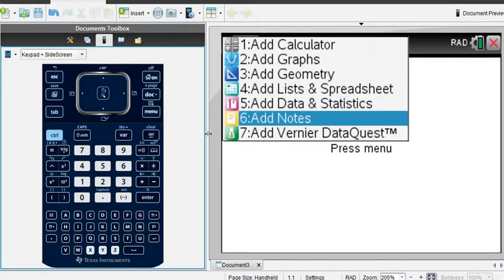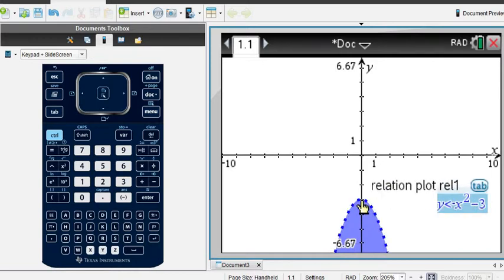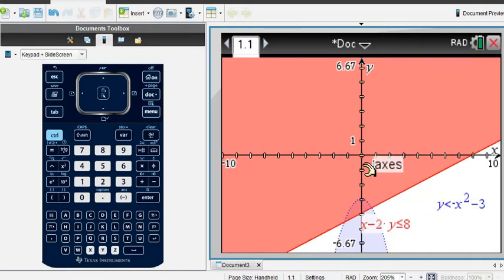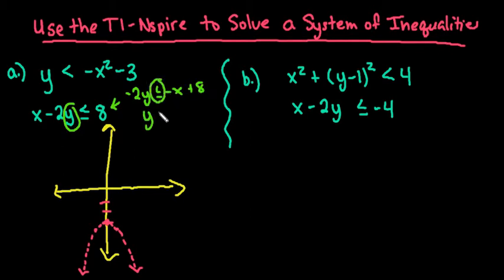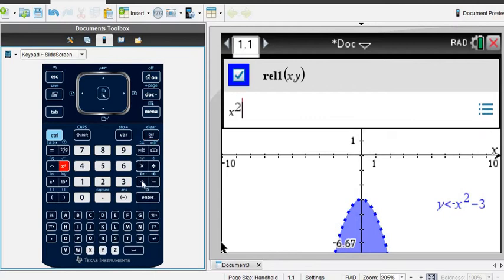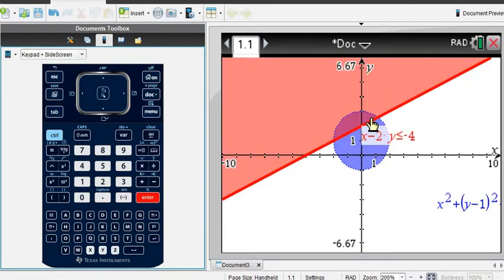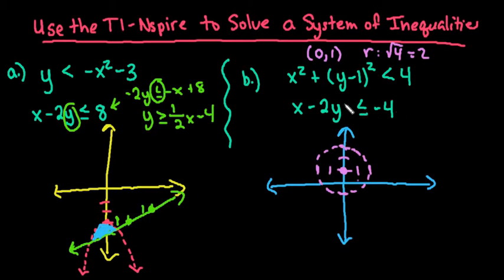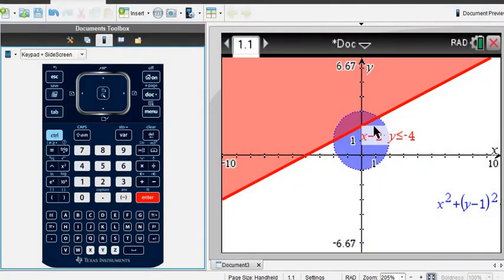Use the TI-Nspire to Solve a System of Inequalities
In this video, I show you how to solve a system of inequalities with the TI-Nspire graphing calculator.  It is awesome that you can graph nonlinear functions, like circles with the TI-Npsire, and shade the correct region.

If you want to view all of my videos in a nicely organized way, please . It is free for anyone to use. Please share with others you know are struggling with math topics or statistics.